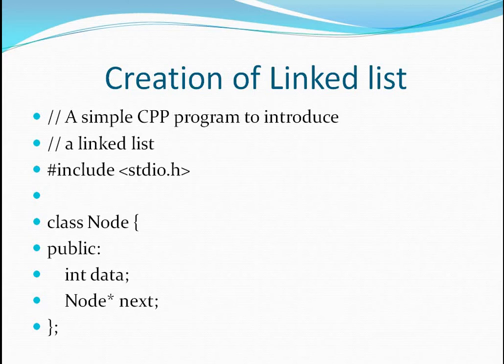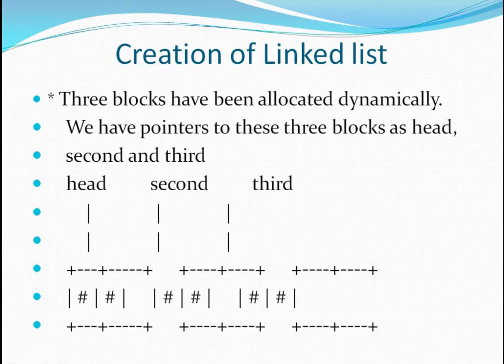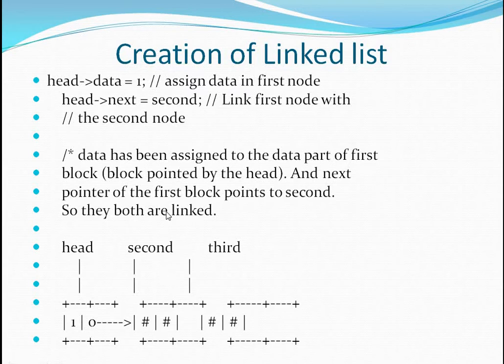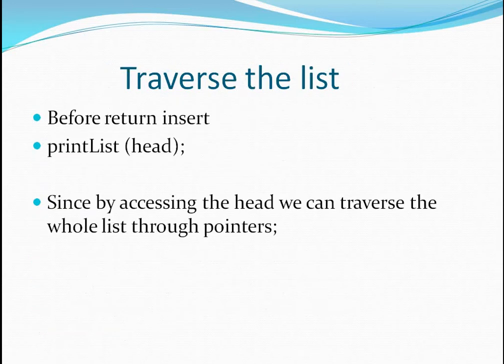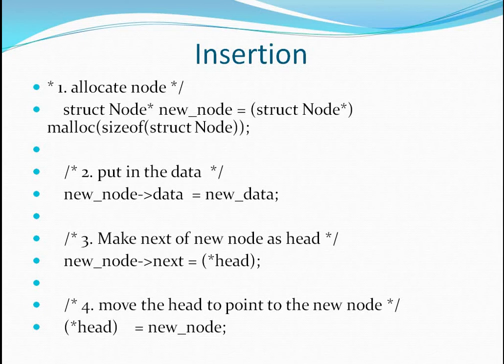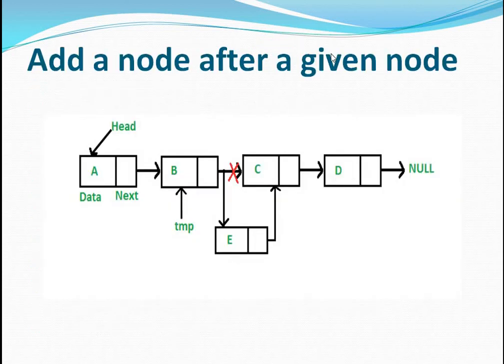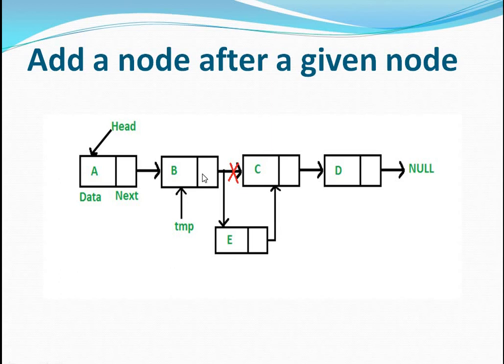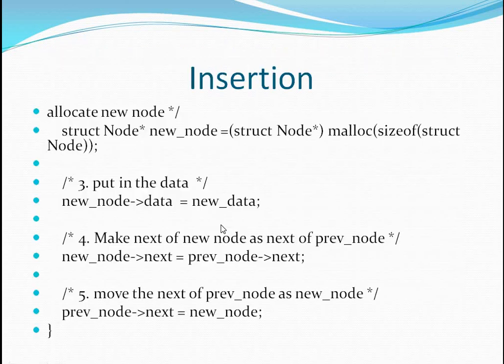Insertion in a linked list